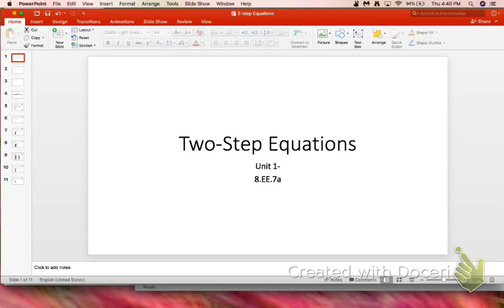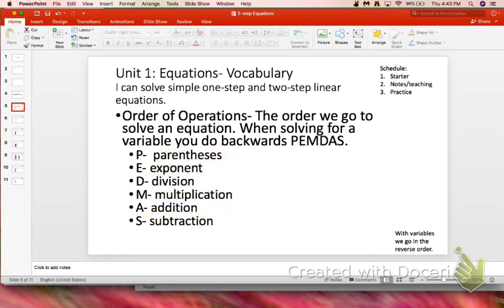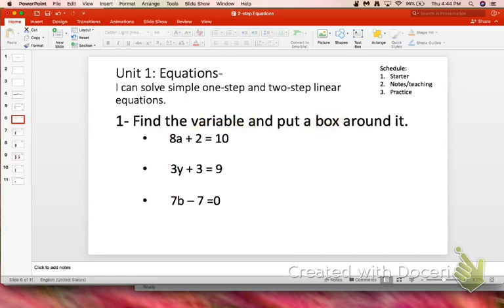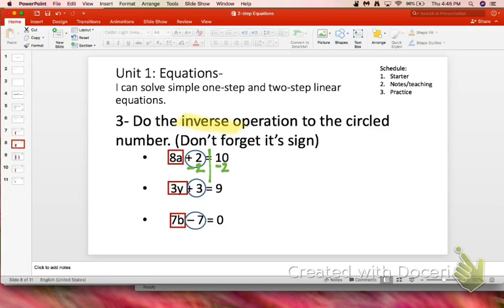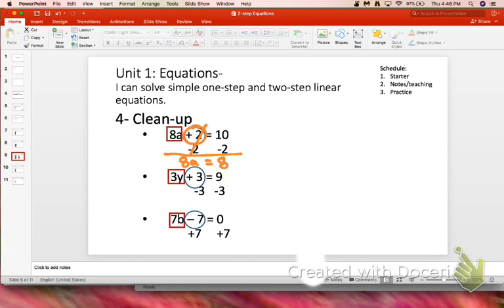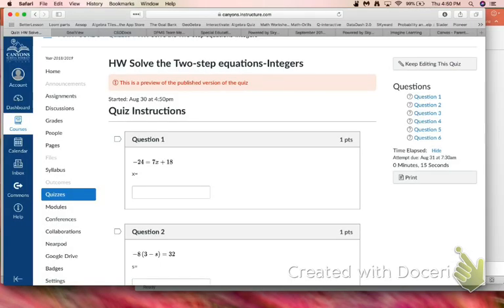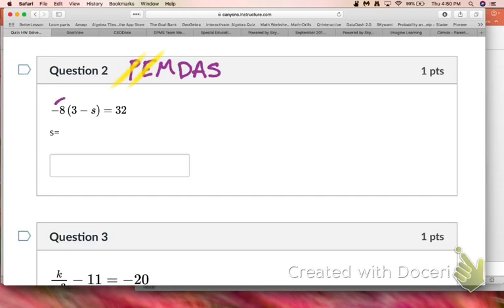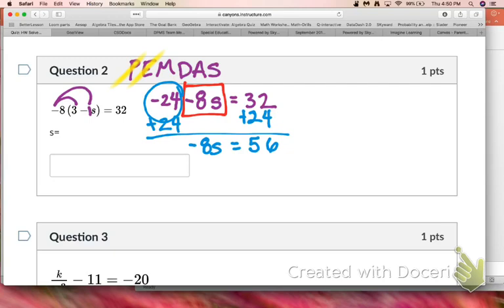Unit 1 Two step equations